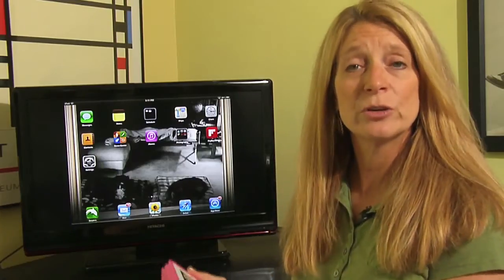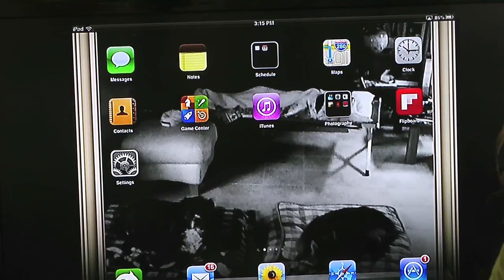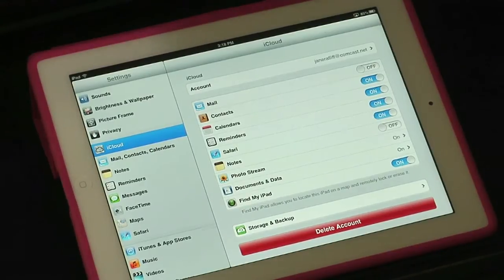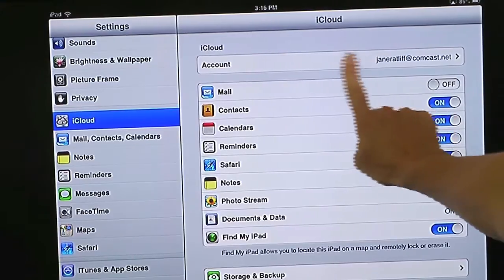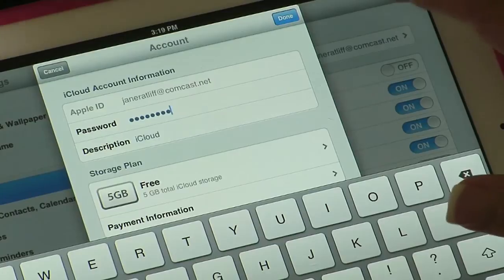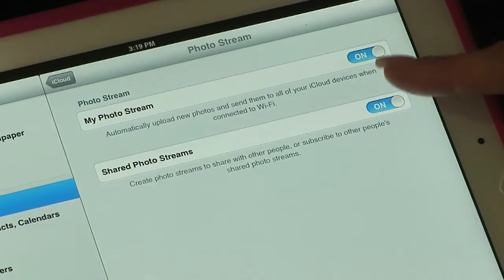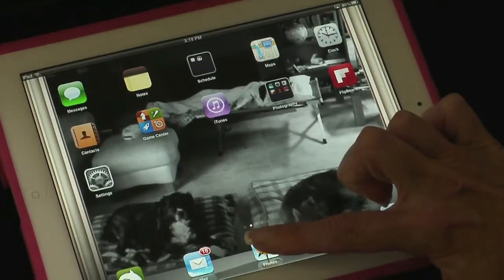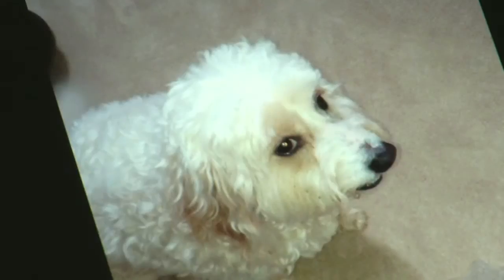How to Transfer Pictures Onto an iPad Without Syncing : Kindle & iPad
Transferring pictures onto an iPad without syncing won't use the iTunes software at all. Transfer pictures onto an iPad without syncing with help from electronics expert in this free video clip.

Series Description: Amazon's Kindle and Apple's iPad are a popular e-book reader and tablet computer, respectively. Learn about using your Kindle or your iPad with help from electronics expert in this free video series.